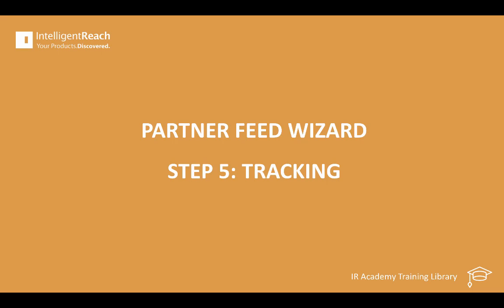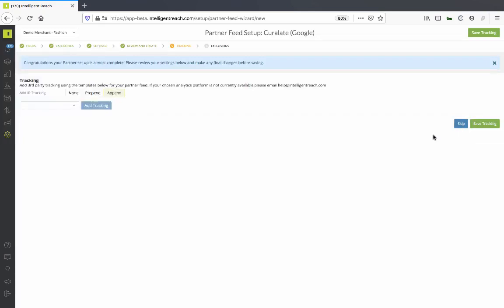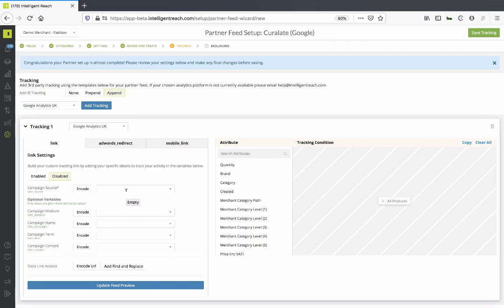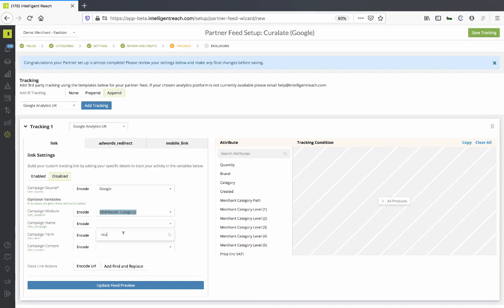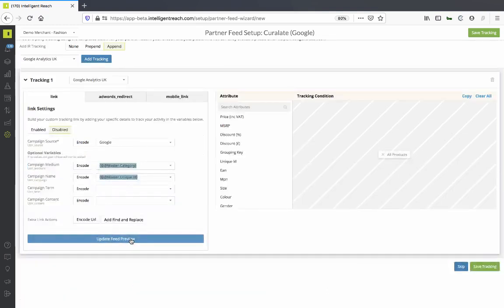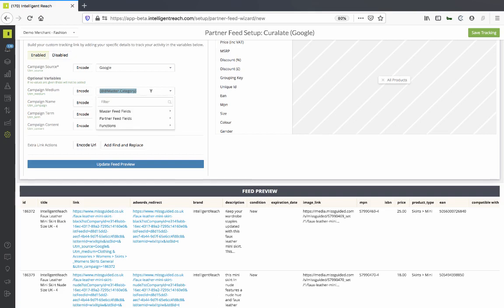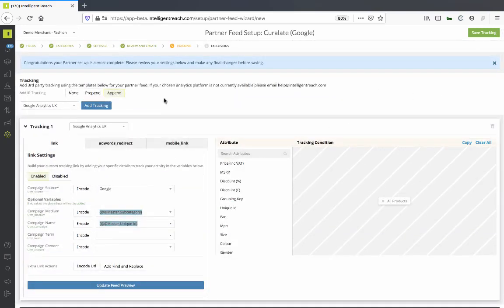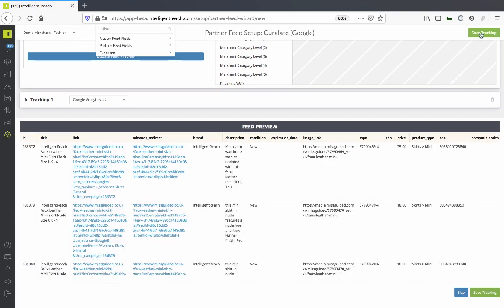Partner Feed Wizard How to Video - Step 5: Tracking | Intelligent Reach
How to set up 3rd party tracking appends for your partner feeds using the tracking step of the IR partner feed wizard.